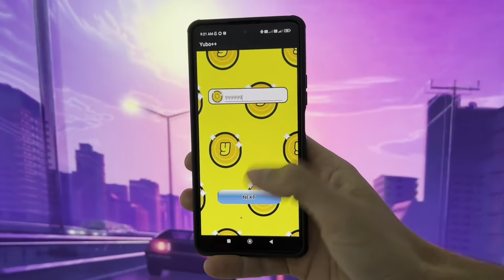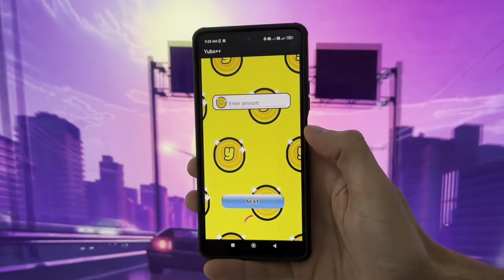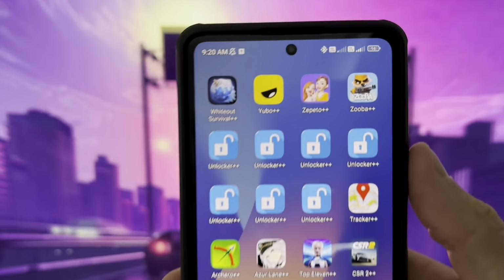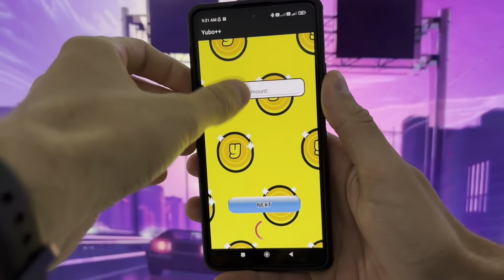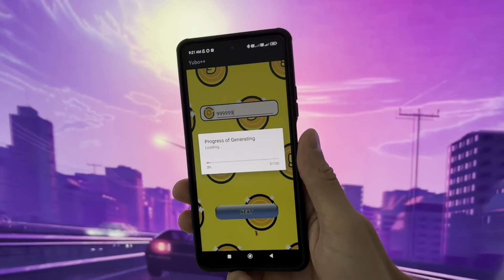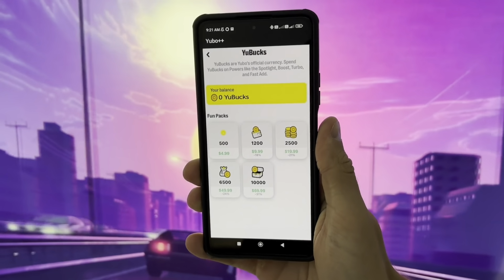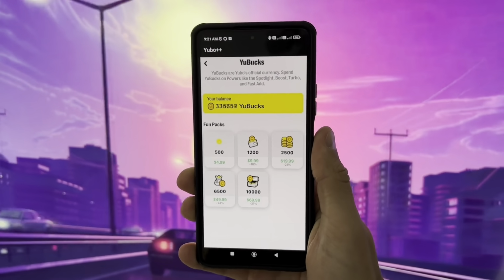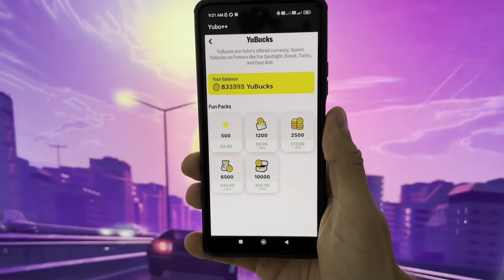Yubo Hack 2024 - Unlimited YuBucks for iOS & Android with This New Mod!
Hello everyone! In today's tutorial, I'm going to show you how to get unlimited YuBucks in the Yubo app using a brand new mod for 2024. This method is super simple, easy, and works on both iOS and Android devices.

Make sure to watch the video until the end to learn the exact steps to get free YuBucks with the latest Yubo mod.